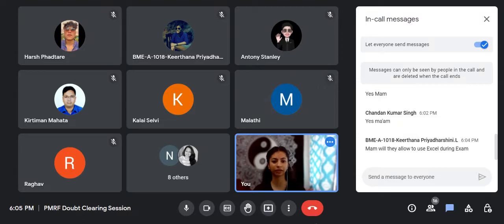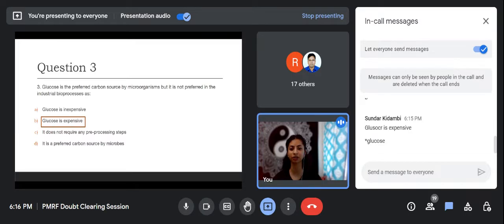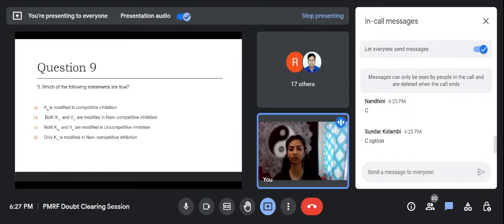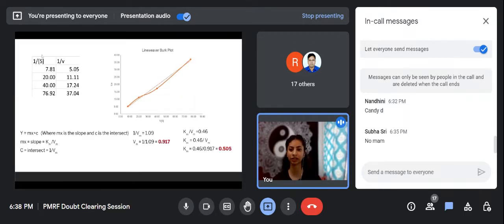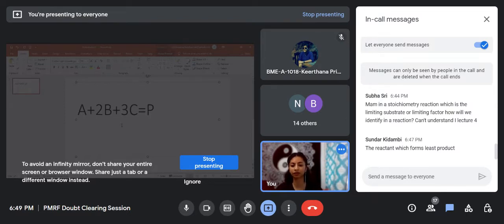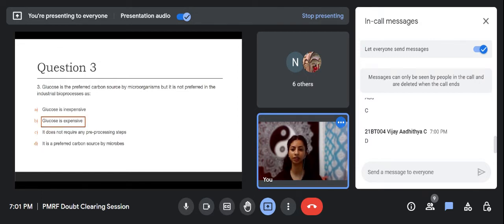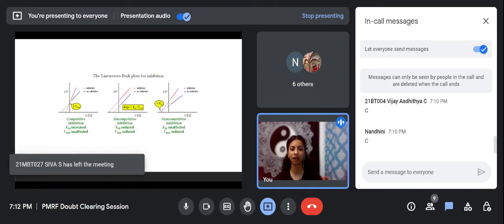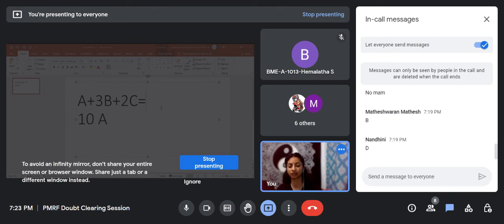NPTEL - Bioreactors - Problem Solving Session - Week 2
This is the recording of the week 2 live session video for the NPTEL MOOC course Bioreactors. These sessions are aimed at helping students understand the course better by solving sample questions related to that weeks module.